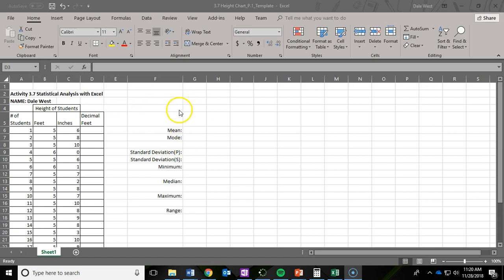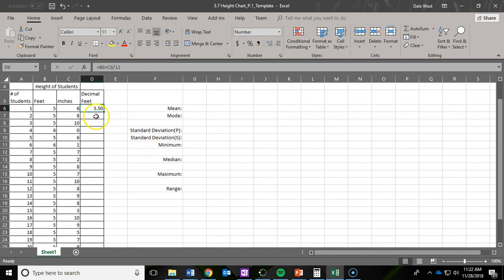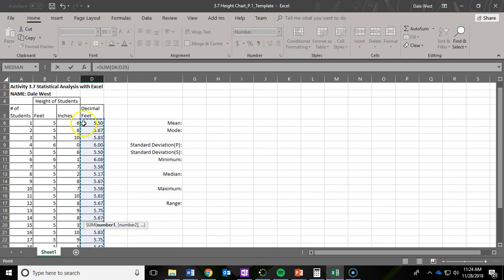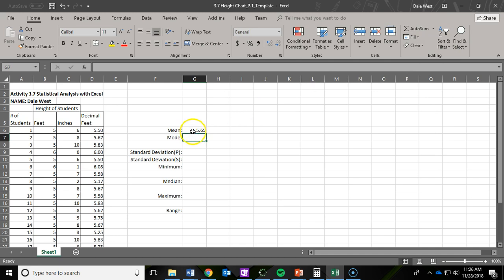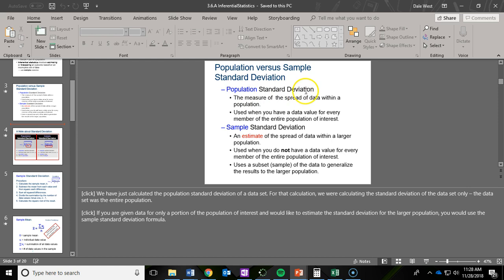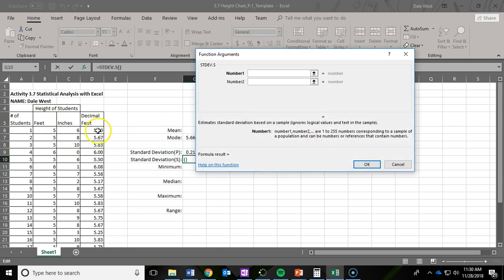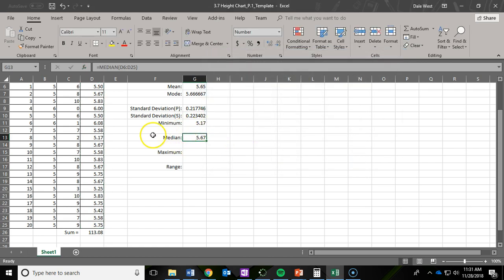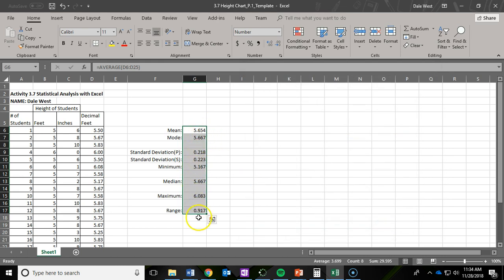3.7-Part 2-Data Analysis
In this video I will show you how to use Microsoft Excel to calculate the mean, median, mode, range, and standard deviation.